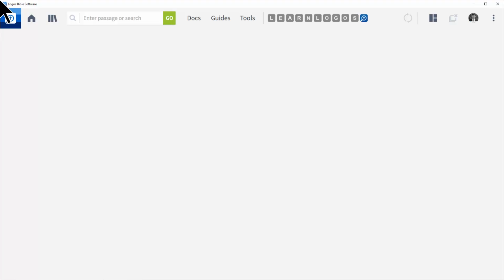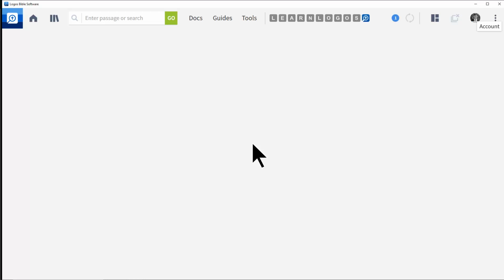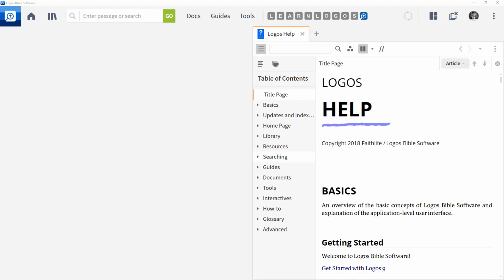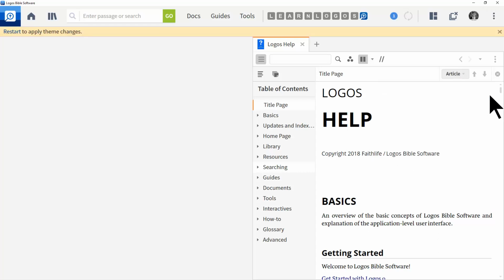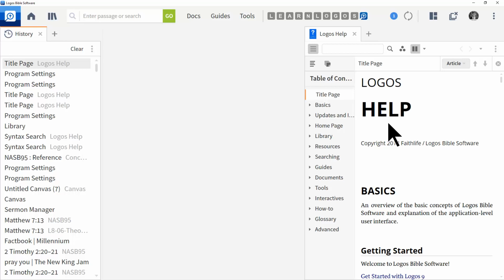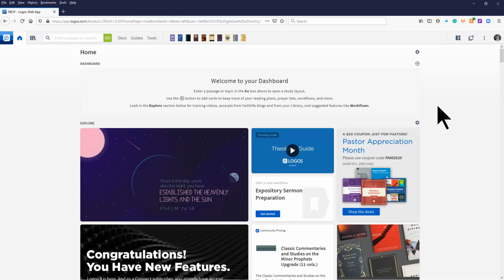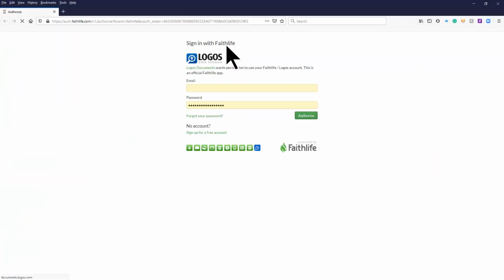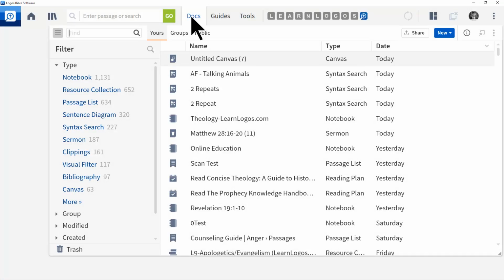Logos Bible Software 9 Training 0001